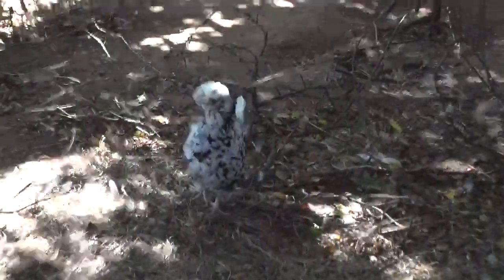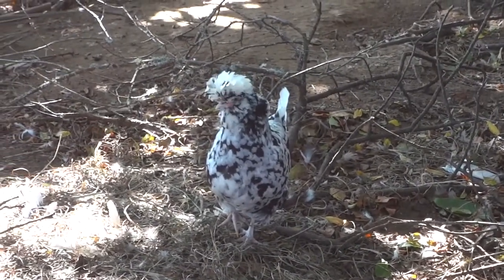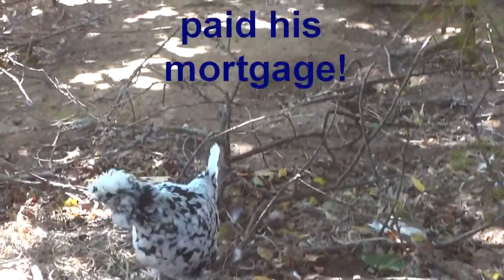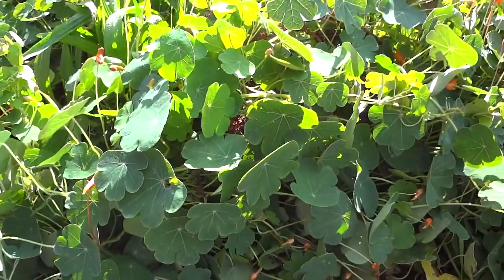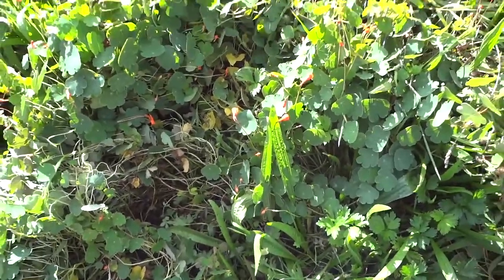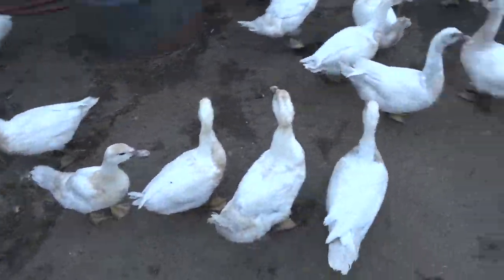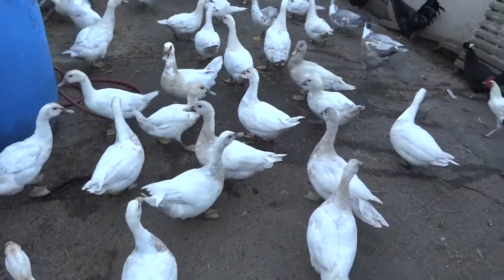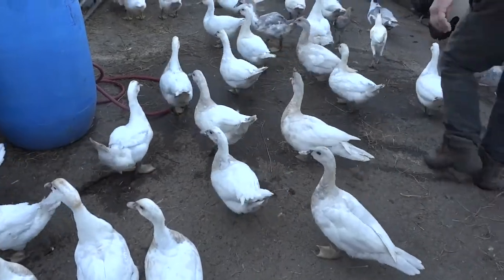NZ Permaculture Adventure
These are the highlights from my trip to New Zealand
I had a great time!